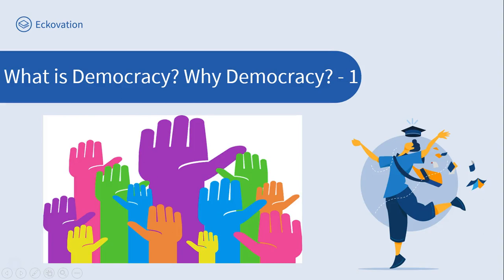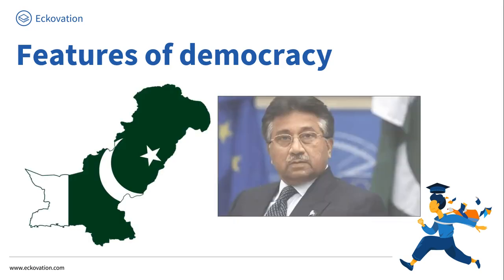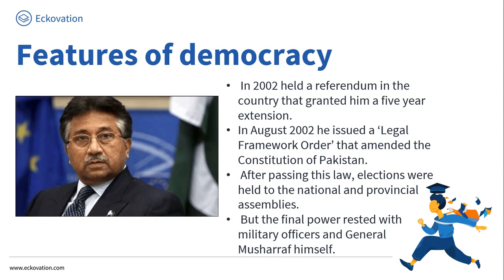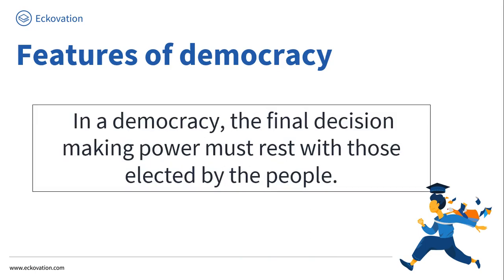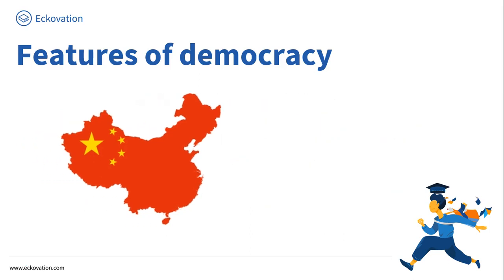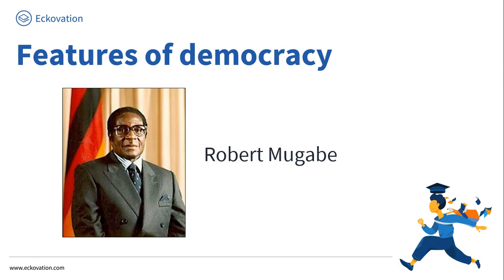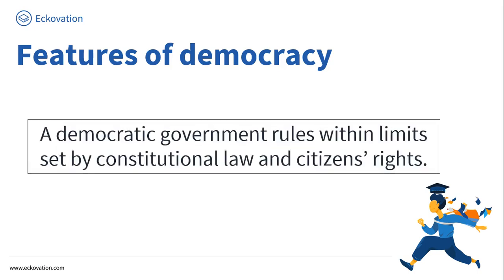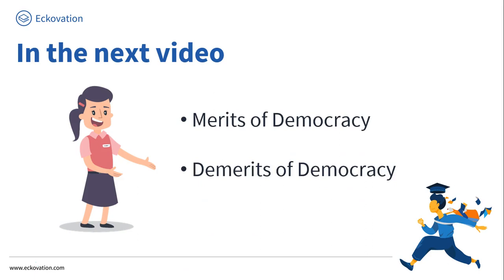Class 9 Political Science chapter 1 What is democracy Why democracy (Part 1) cbse ncert